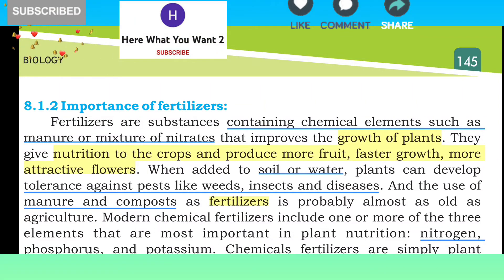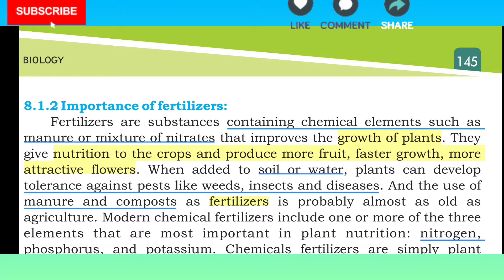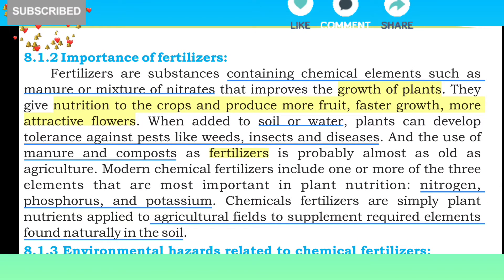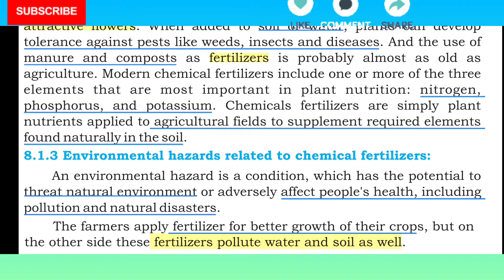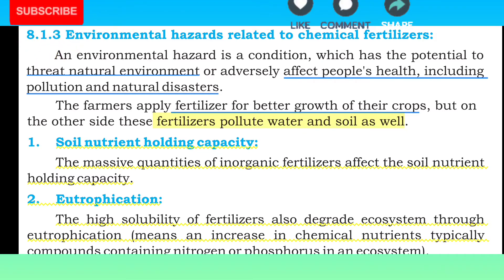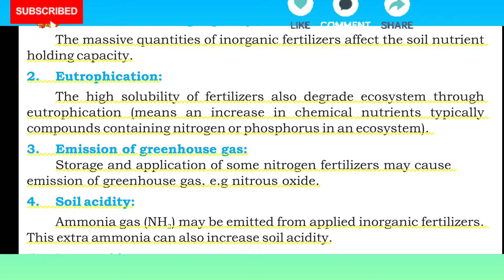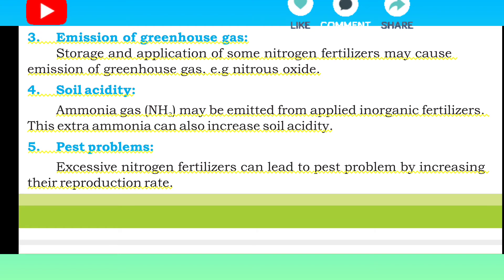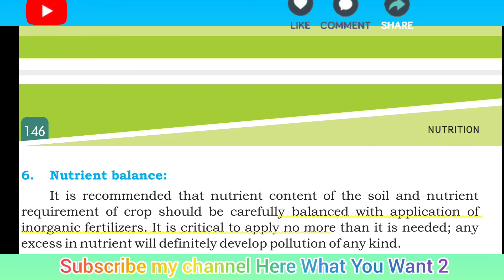8.1.2 Importance of fertilizers 8.1.3 Environmental hazards related to chemical fertilizers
Fertilizers replace the nutrients that crops remove from the soil. Without the addition of fertilizers, crop yields and agricultural productivity would be significantly reduced. That's why mineral fertilizers are used to supplement the soil's nutrient stocks with minerals that can be quickly absorbed and used by crops.

Some of the harm chemical fertilizers may cause include waterway pollution, chemical burn to crops, increased air pollution, acidification of the soil and mineral depletion of the soil.

Though chemical fertilizers increase crop production; their overuse has hardened the soil, decreased fertility, strengthened pesticides, polluted air and water, and released greenhouse gases, thereby bringing hazards to human health and environment as well.

1)The excessive use of fertilisers changes the chemical nature of soil and makes the soil less fertile. 2)The excessive use of fertilisers causes water pollution in ponds,lakes and rivers.

lecturesbiology enviroment chemical fertilizer enviromenthazard Eutrophication Soil_nutrient_holding_capacity 3.

click on the bell icon 🔔 to get notification of my upcoming videos